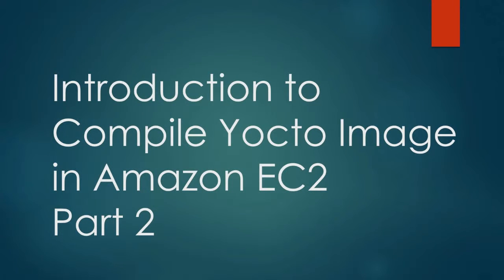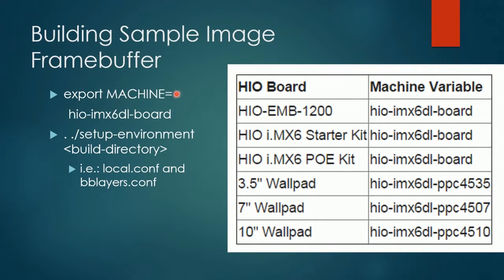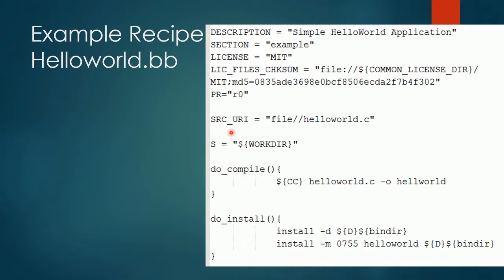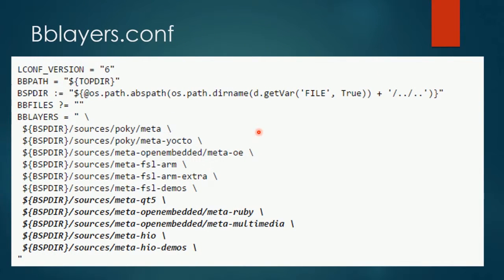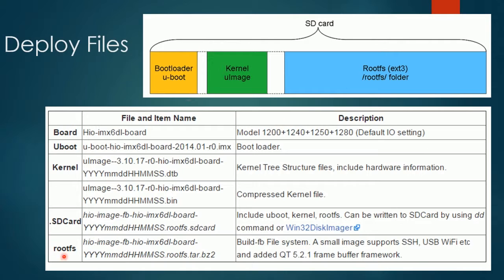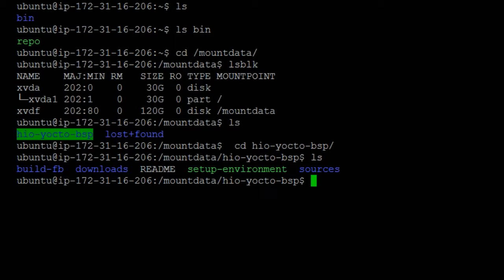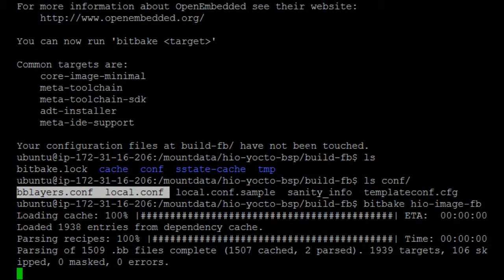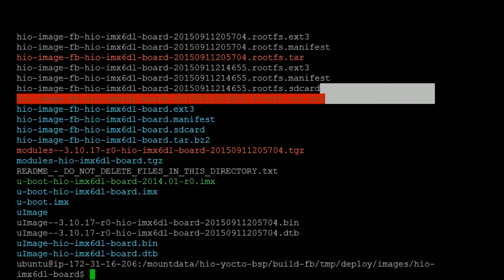Set Up Amazon EC2 to Compile Yocto Image Part 2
Introduction to Yocto Projects environment set up and its component

From the previous blog-Set Up Amazon EC2 to Compile Yocto Image,  We now could connect to the Amazon EC2 instance to compile Yocto images.  The first part is to set up the Yocto build environment.